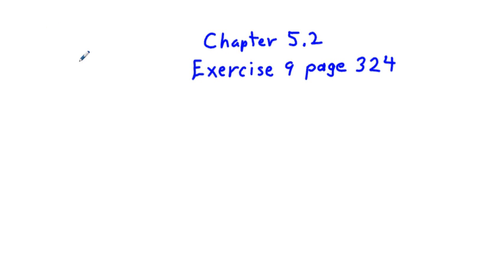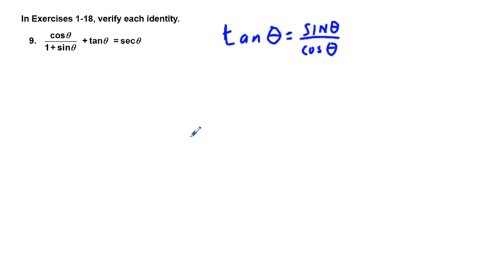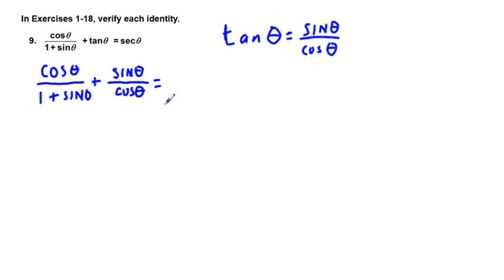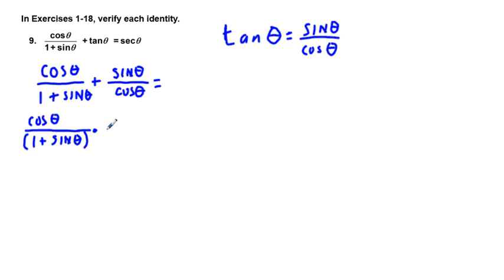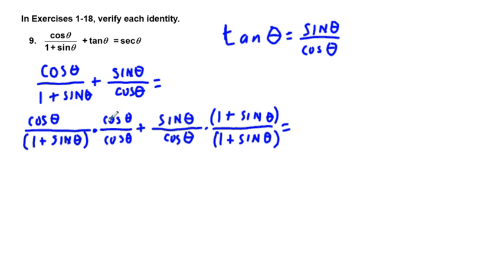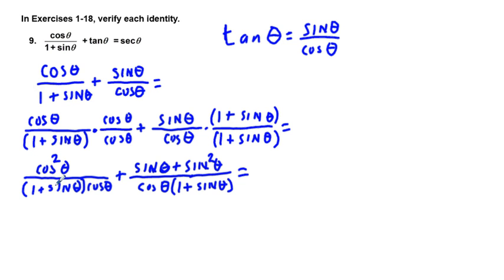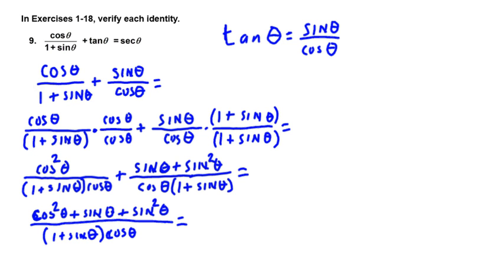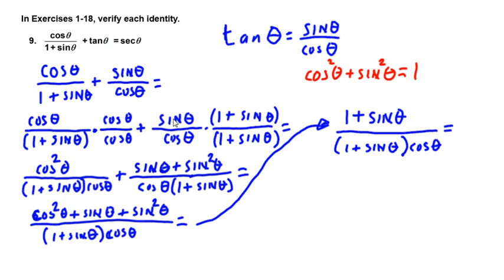Precalculus Chapter 5.2 Exercise 9 Trigonometric Identity Verification Problem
Chapter 5.2 Exercise 9 Trigonometric Identity Verification Problem